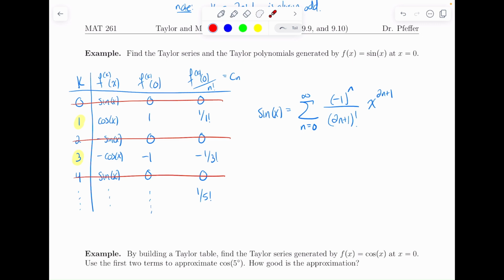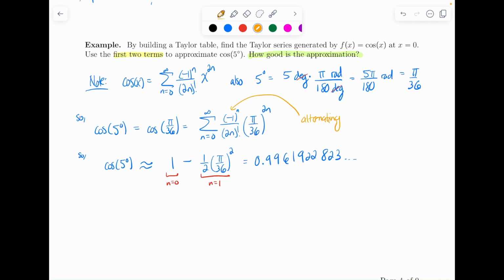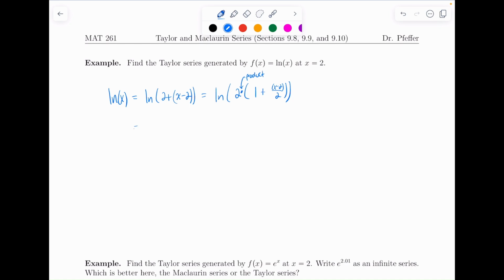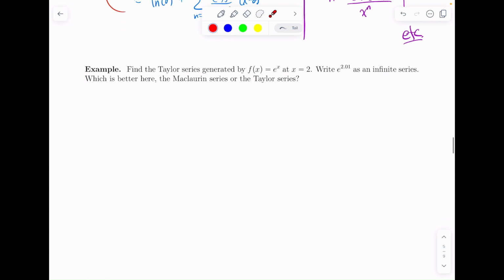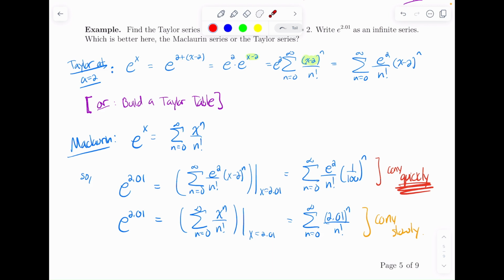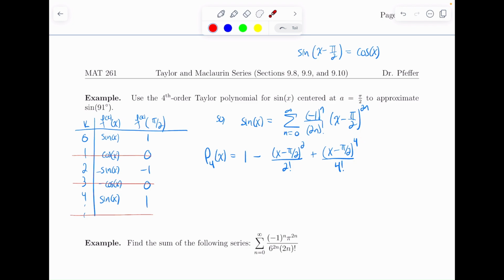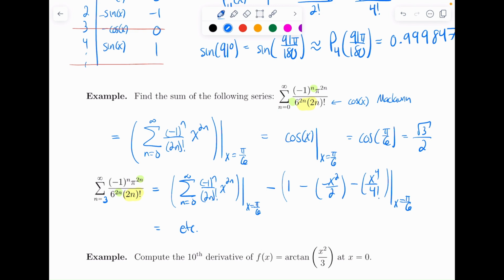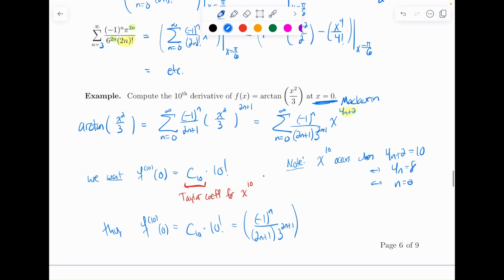Taylor and Maclaurin Series (Sections 9.8, 9.9, and 9.10) [Part 2/3]